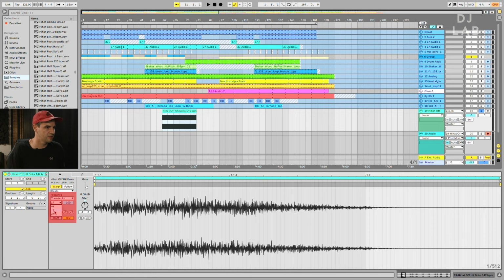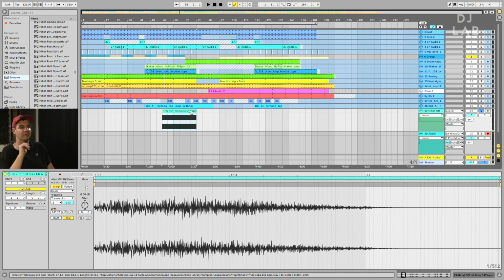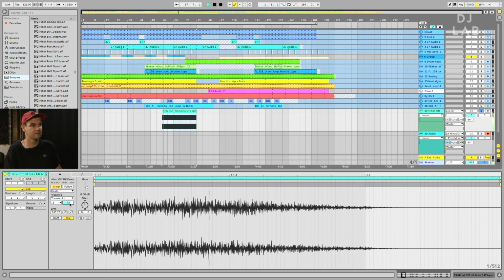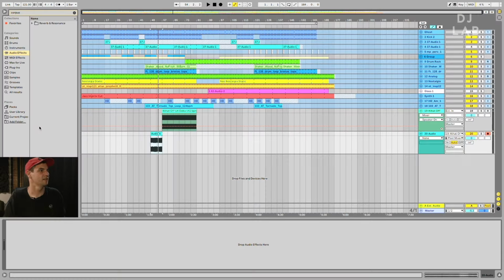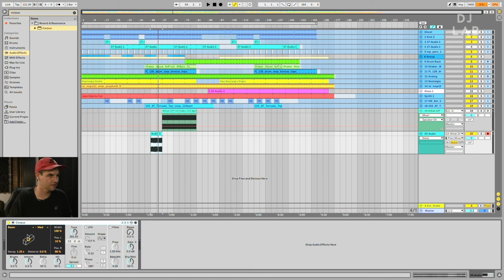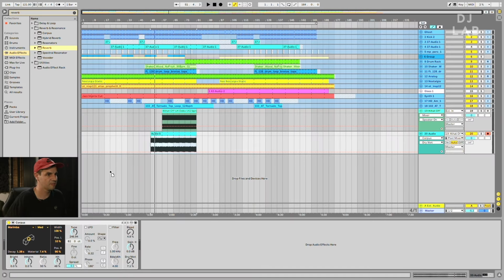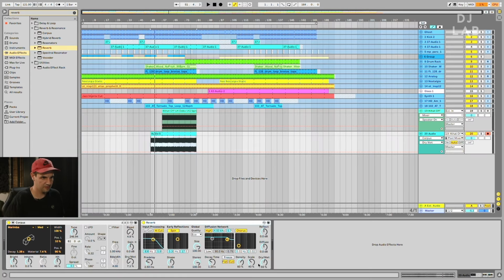Try This At Home: Getting creative with timestretching in Ableton (w/ Dahu)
In this episode of our new series 'Try This At Home' acclaimed DJ and producer Dahu shows us his creative spin on Ableton Live's timestretching algorithm.